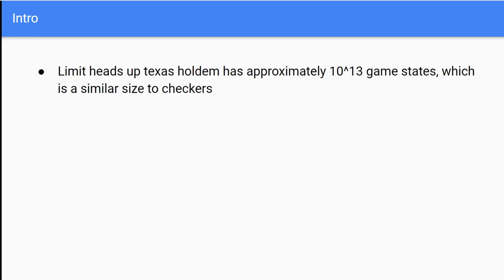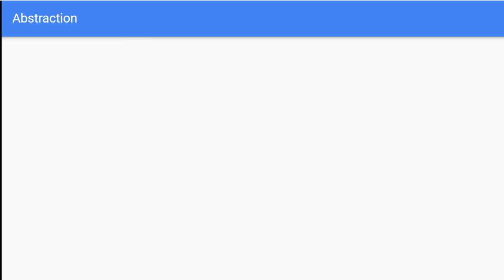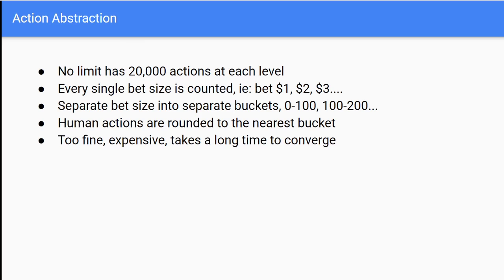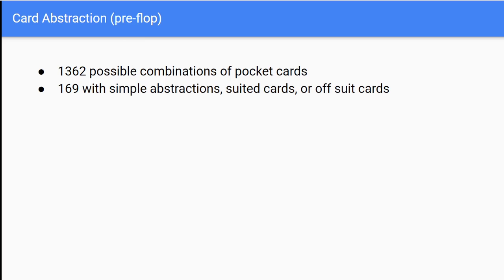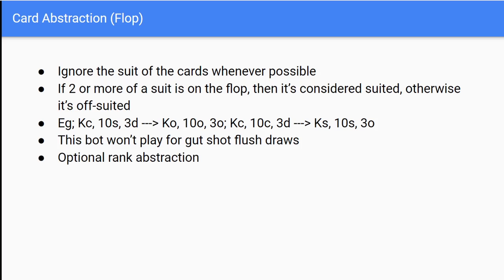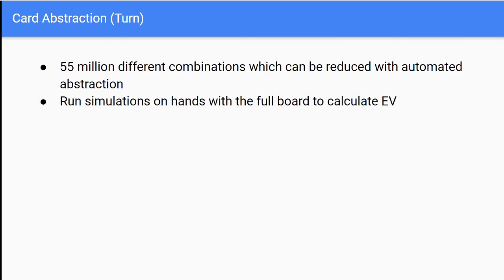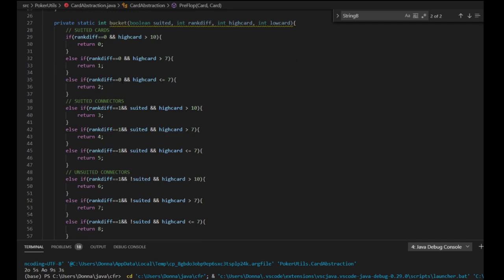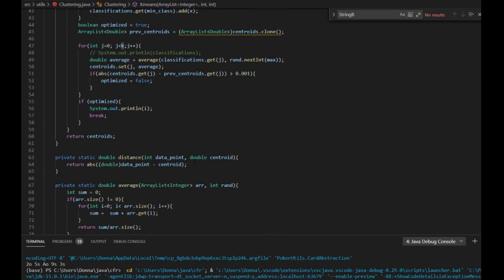How to build a Poker Bot (Part 4 - Abstraction)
Covering reducing the Poker game tree, with abstraction and hard coding

No code released at this point.